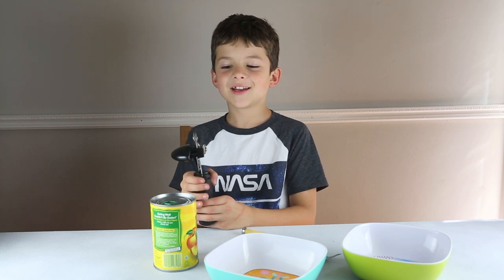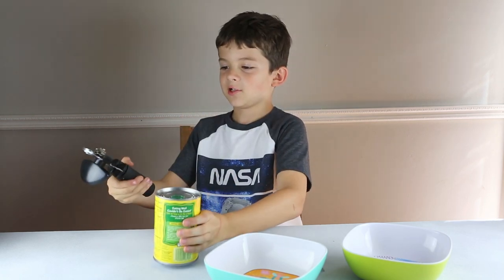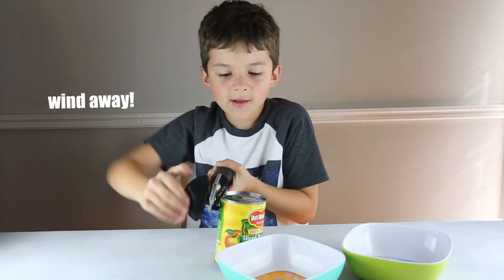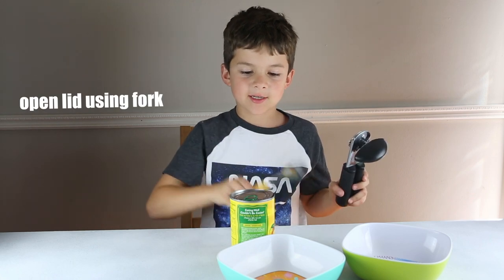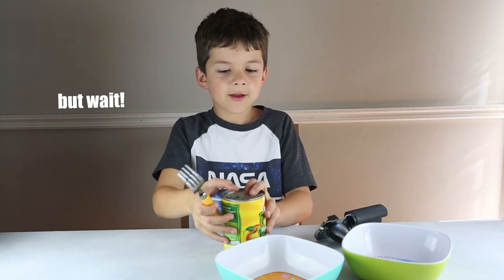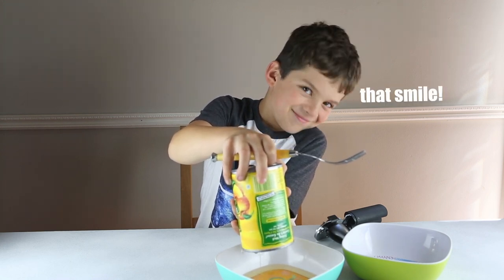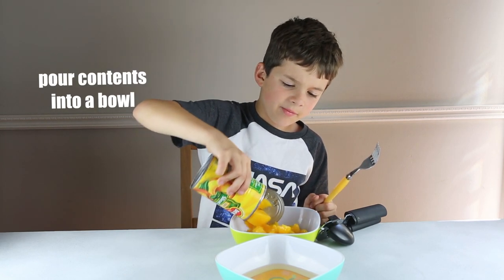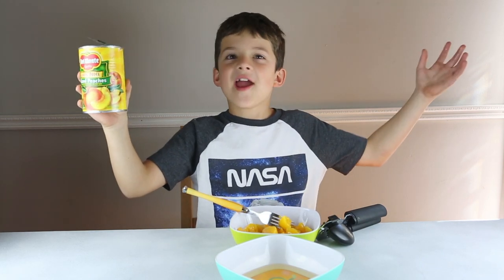How-To Use a Can Opener - Kids in the Kitchen Series - by Pip and Ebby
Learn how to use a can opener from a kid expert. Cute smiles and extra tips included!

Personal food photography (and videography) equipment list:
Camera body (Canon 5D Mark iii)
Lens (Canon 24-70mm)
Canon 50mm lens
Photo editing software

Personal kitchen essentials:
KitchenAid stand mixer
KitchenAid hand mixer
Mixing bowls
Cookie scoop
Slow cooker
Instant Pot
Sheet pan
Food processor
Chef’s knife
Silicone baking mats